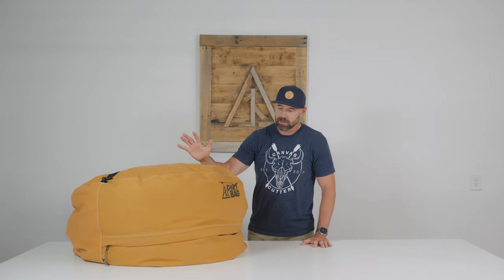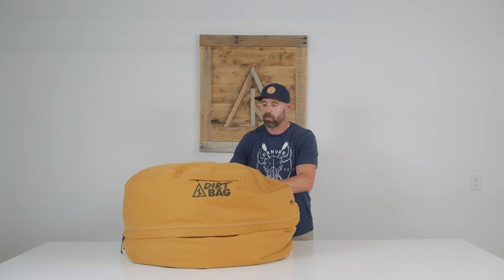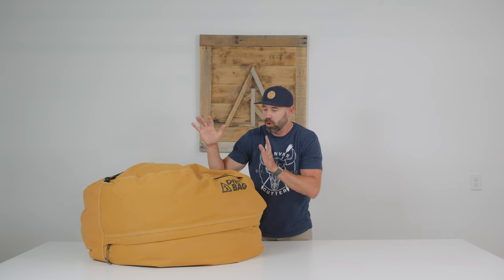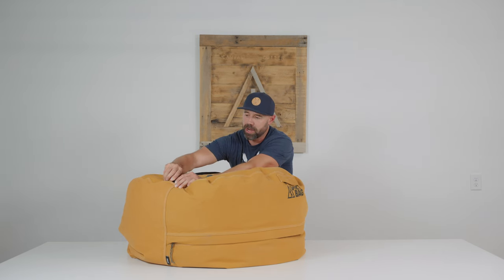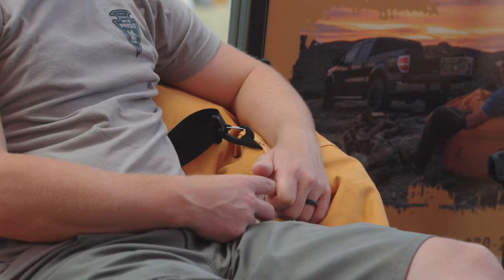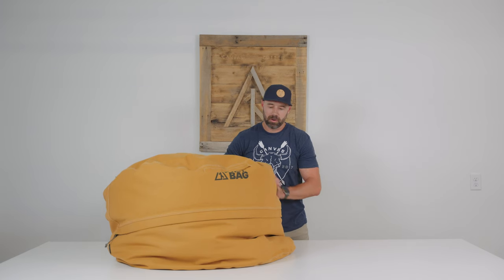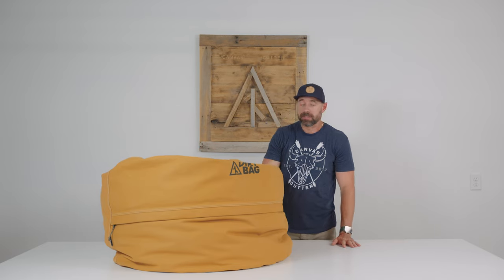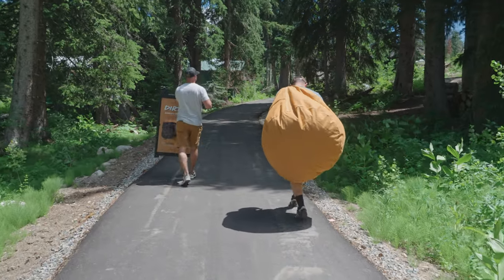Canvas Cutter Lineup: The Dirtbag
Canvas Cutter introduces The Dirtbag. An all weather bean bag chair for use around the campfire, on the patio, in the living room, on the boat and much much more!